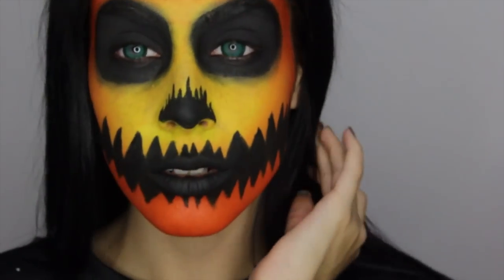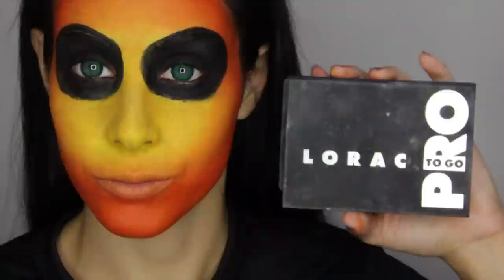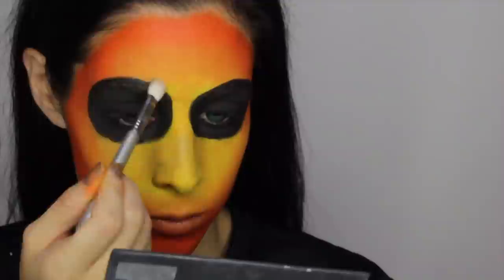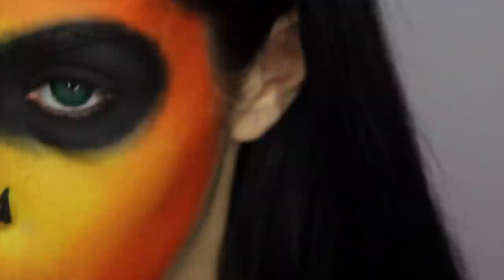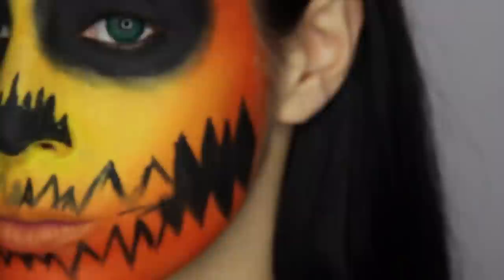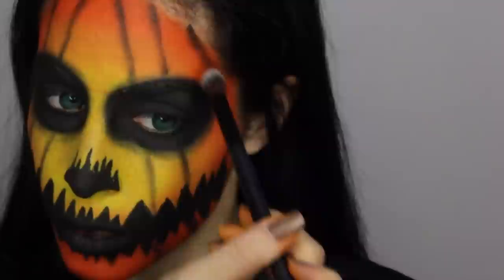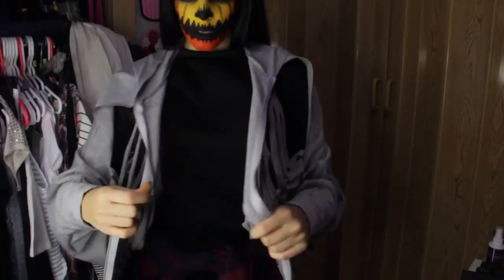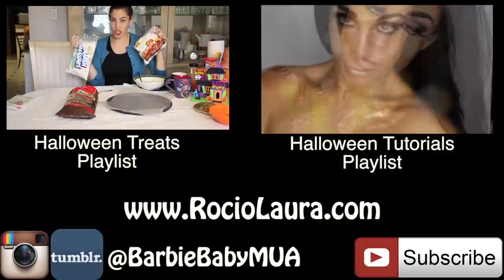Jack O Lantern Halloween Tutorial Feat PinkClubWear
Here's my next Halloween Makeup Tutorial for you guys it's a Jack o'lantern pumpkin face and I'm showing how I would style it with 2 everyday outfits. One for trick or treating/casual and one for the club or a party.

INSTAGRAM, TUMBLR + TWITTER  - @BarbieBabyMUA

and Code: IrresistibleRocio

My Go-To White Teeth Secret:
Use Code barbiekit for a complete kit for $69 (originally 399)

Codes Available:
Barbiestar - $89 for MegaStar
Barbiebaby - $99 for Lustrum

My Fav Website for huge discounts on designer stuff -